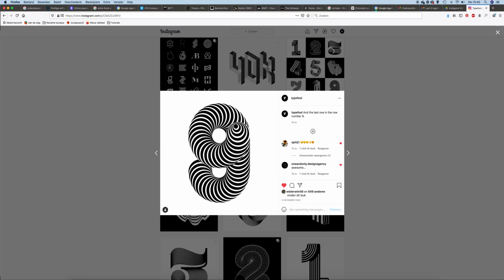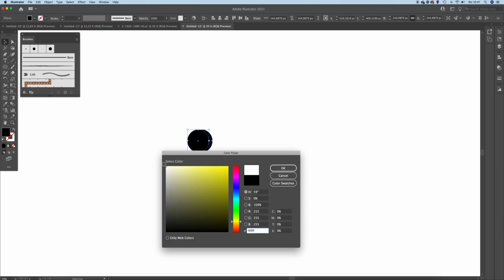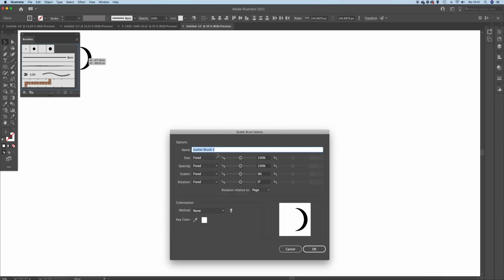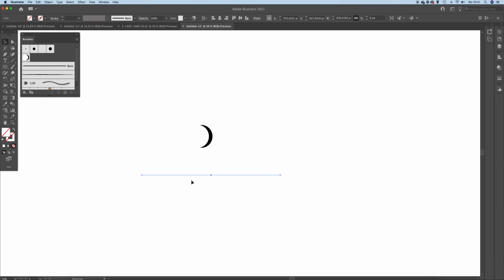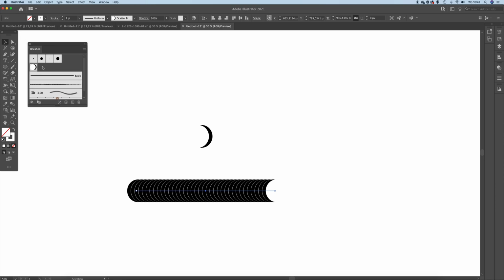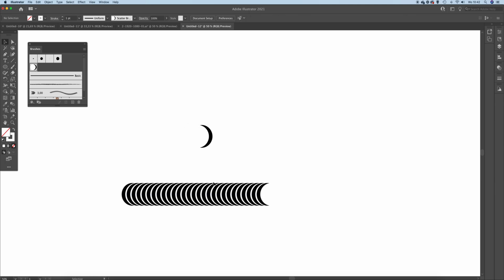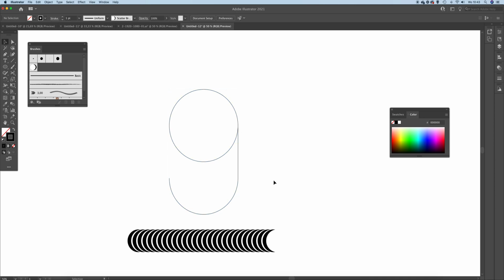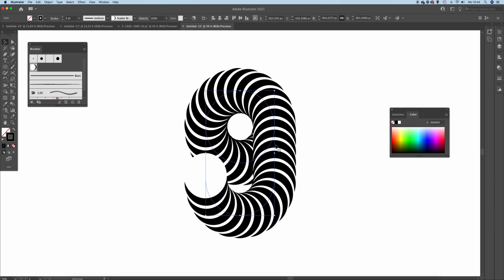Create a logo using the scatter brush in Adobe Illustrator | You want to learn this technique !!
In this tutorial, I am going to learn you how to create a cool logo using the scatter brush in Adobe illustrator.

Use your imagination to create your own logo with this technique. I hope this tutorial will help you become a great creator.

If you want to learn how to create a logo like a professional graphic designer, I'd recommend installing Adobe Illustrator.

This is the software I use to create all my logo designs. 👉 Check out some cool stuff I created

Typefool

MB01VZI0QBHCDP3